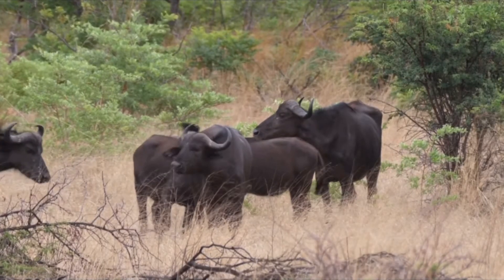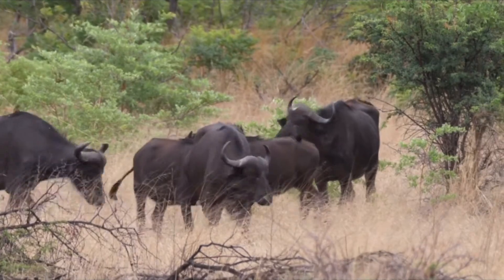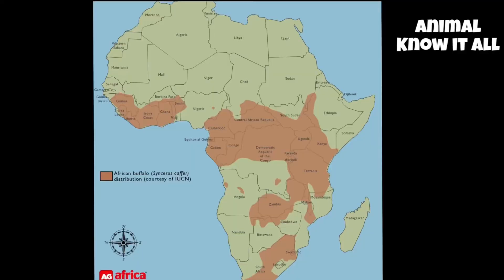The African buffalo